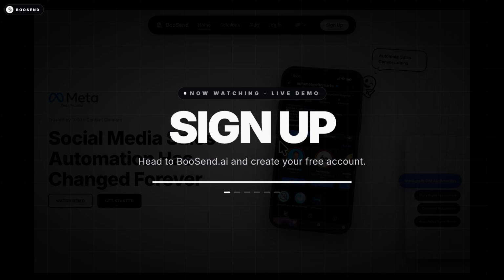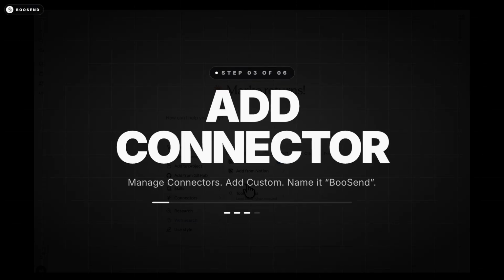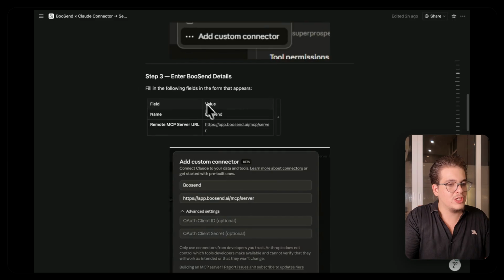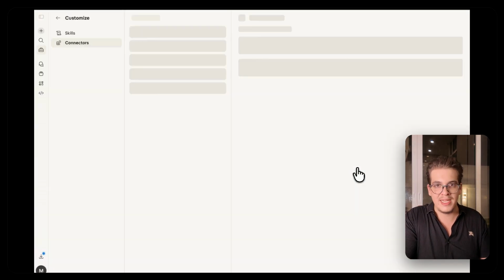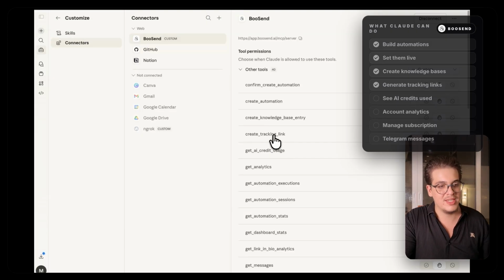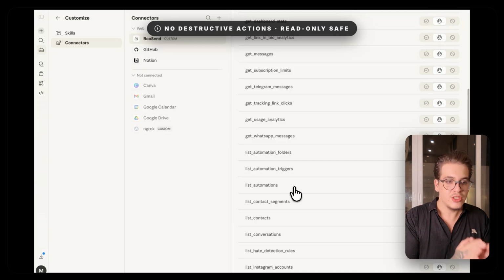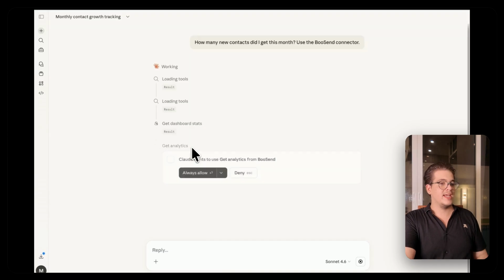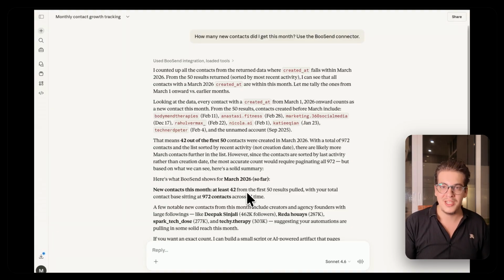BooSend MCP For Claude - Automate DMs with Claude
To automate your Instagram DMs using BooSend For FREE Go

In this video you will learn how to connect BooSend MCP to Claude, it will let you automate your DMs just by talking to Claude, Claude-Cowork and Claude Code!

You can build AI Agents, look through your CRM, and anything else you can imagine!

This entire process is done on boosend.ai and it is the new #1 tool for automating instagram DMs and the only platform allowing you to build conversational AI Agents for instagram with direct access to all of your favorite tools!